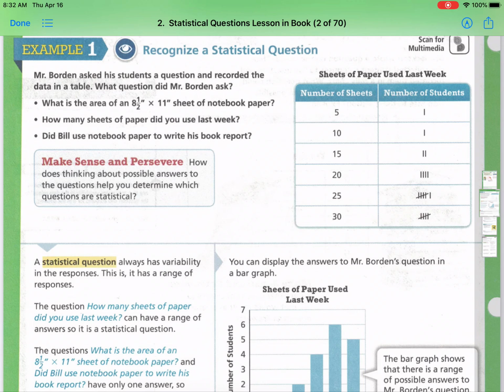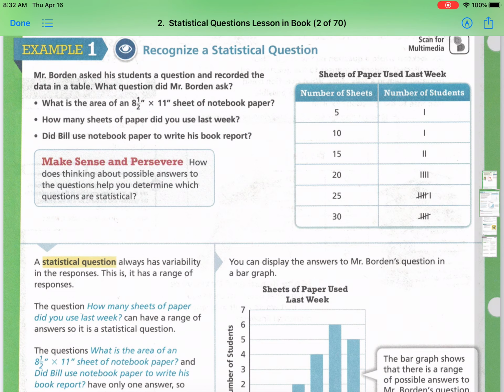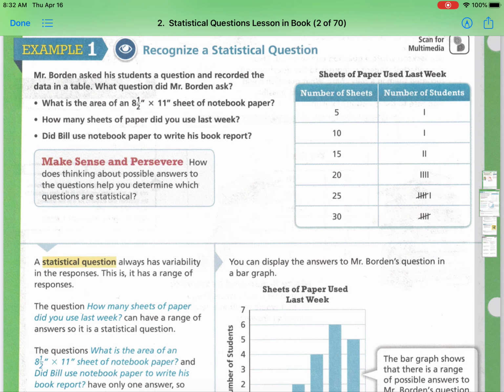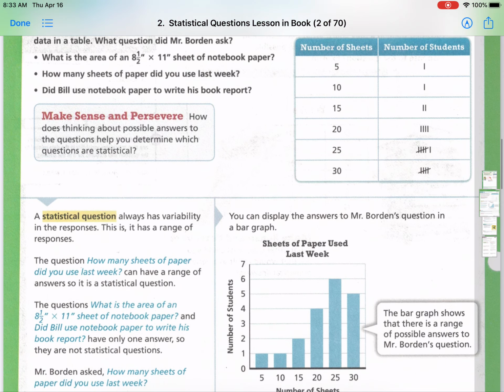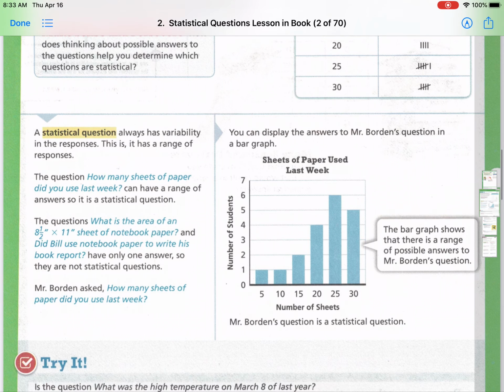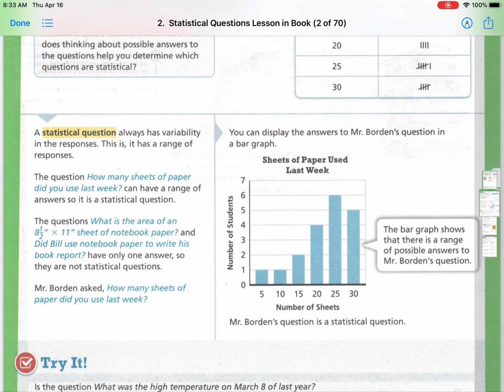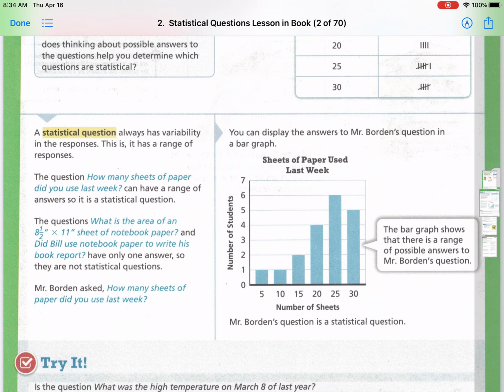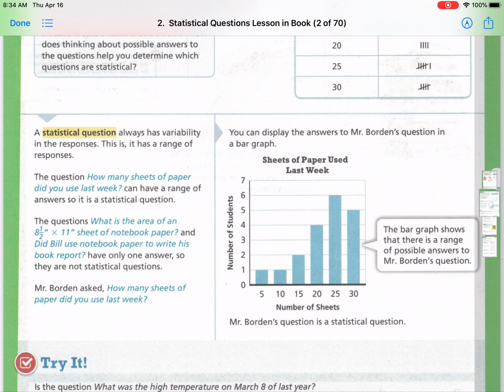Statistical Questions - Example 1